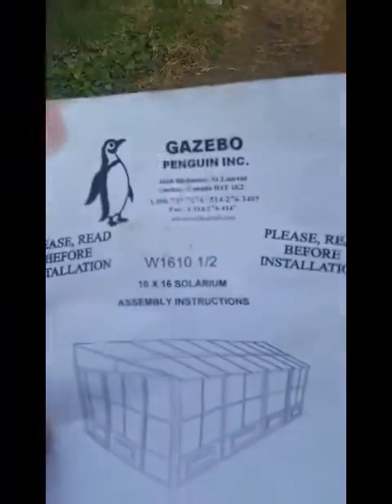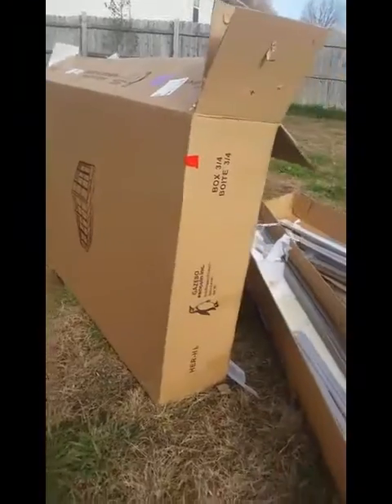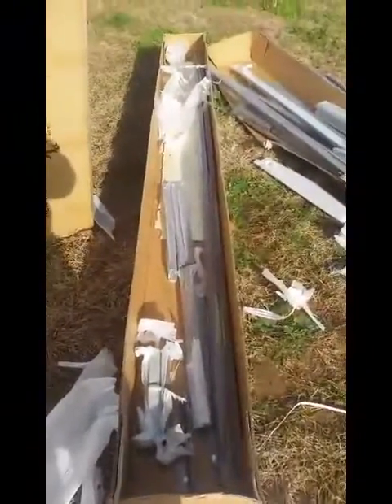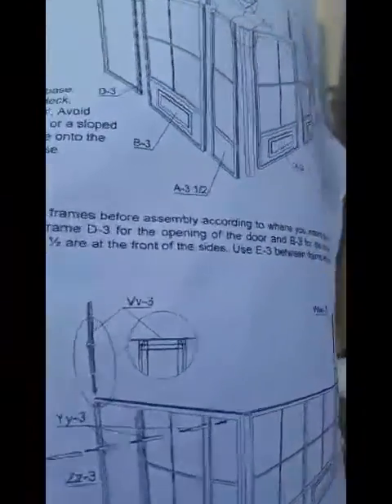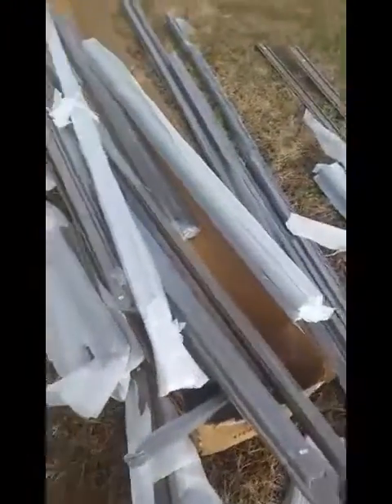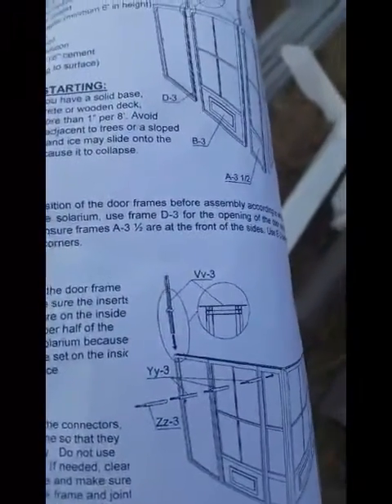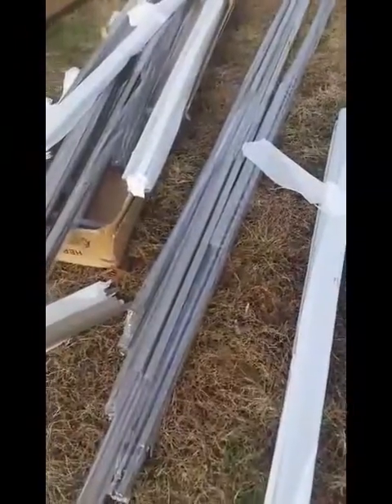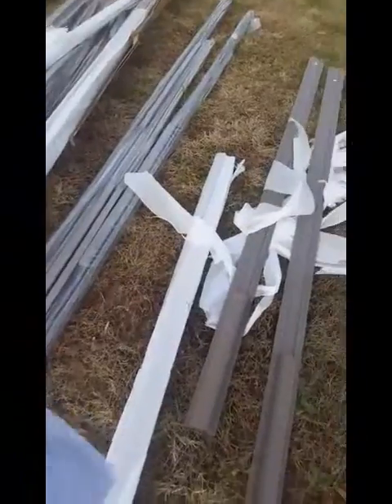Penguin Solarium install part 1 of 7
Installing the gazebo. The instructions are hard to follow, this video series is meant to help to show you how to install the gazebo. I suggest that you watch all 7 videos before starting as a couple of things changed a bit as I went due to the vagueness of the instructions.